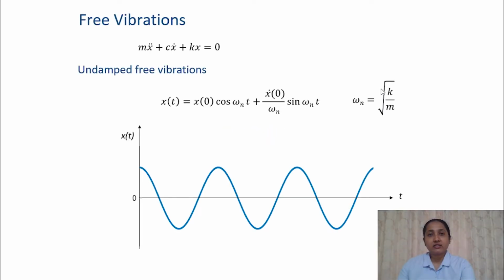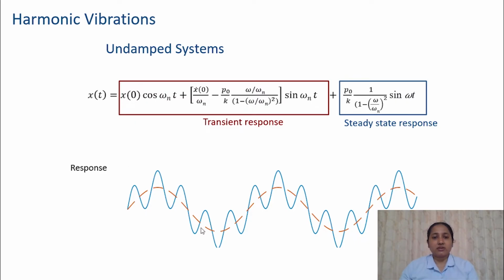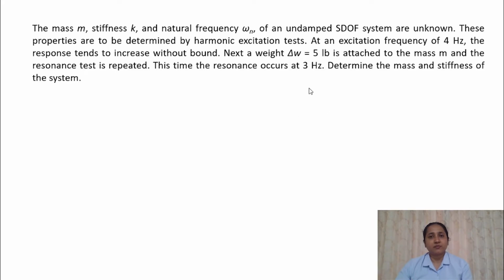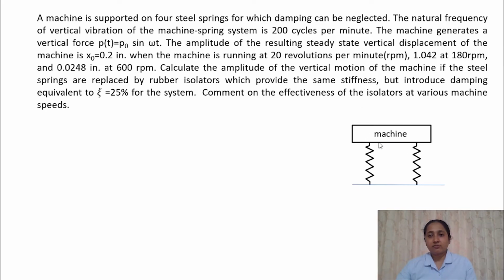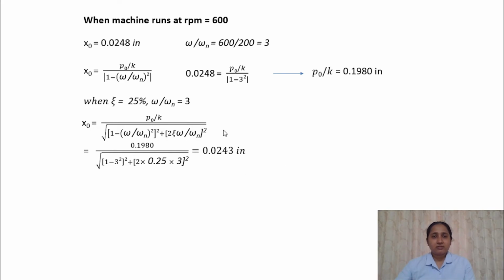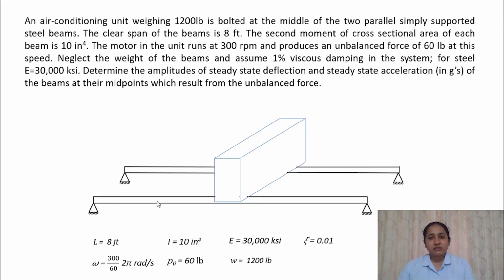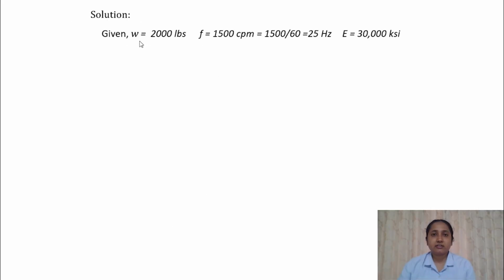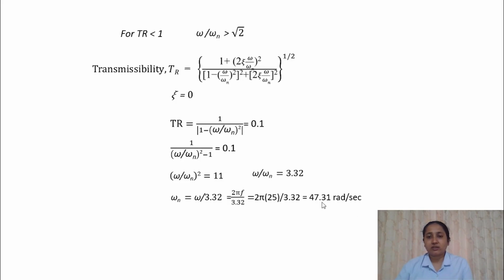noc19-ce27-lec09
To access the translated content:
1. The translated content of this course is available in regional languages.
 2. Regional language subtitles available for this course
 To watch the subtitles in regional languages:
 1. Click on the lecture under Course Details.
 2. Play the video.
 3. Now click on the Settings icon and a list of features will display
 4. From that select the option Subtitles/CC.
 5. Now select the Language from the available languages to read the subtitle in the regional language.